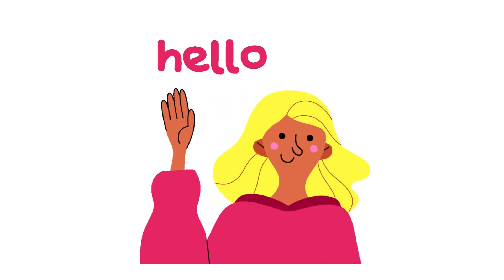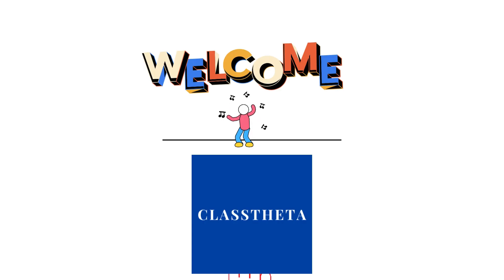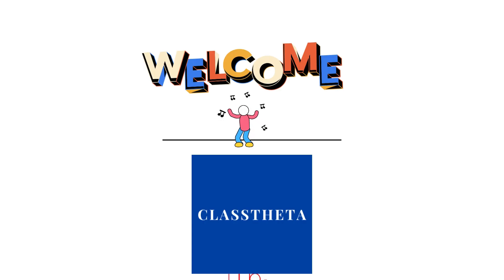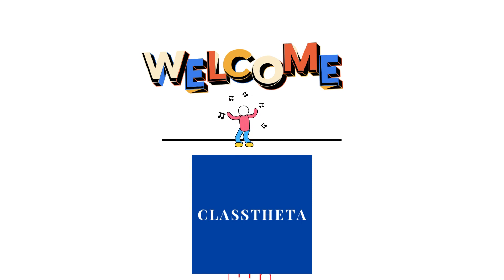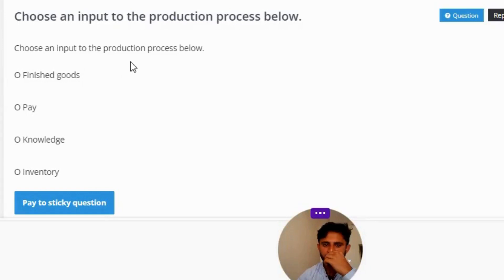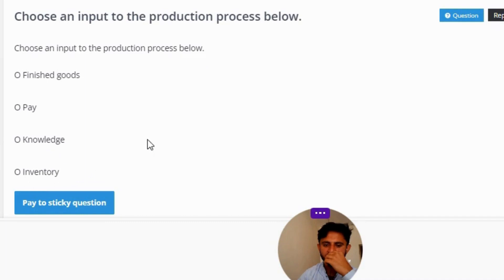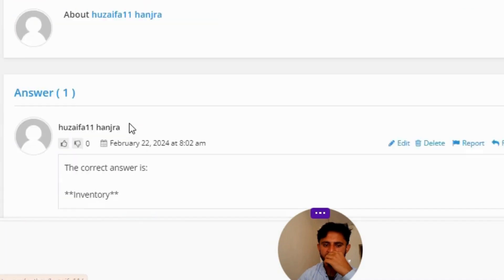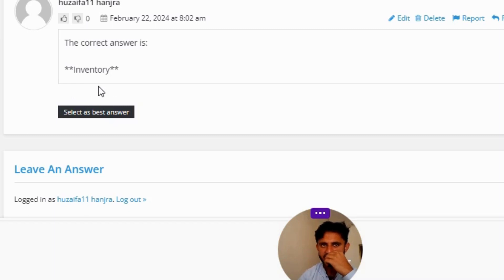Choose an input to the production process below. O Finished goods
O Pay

O Knowledge

O Inventory"